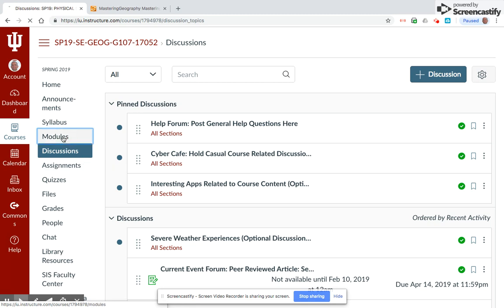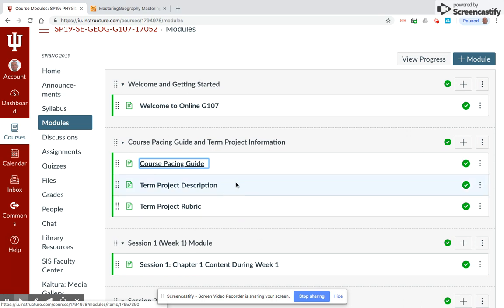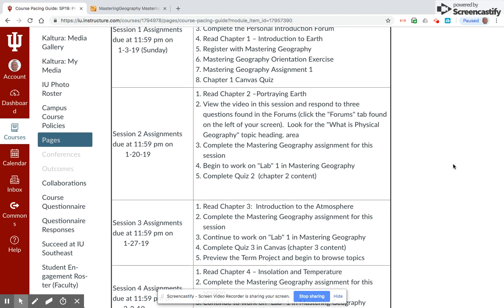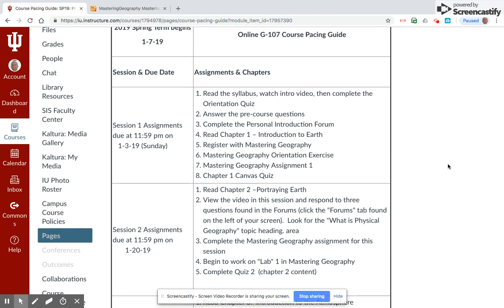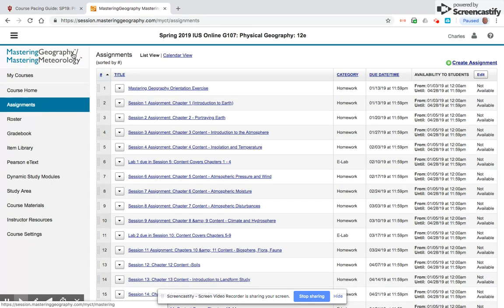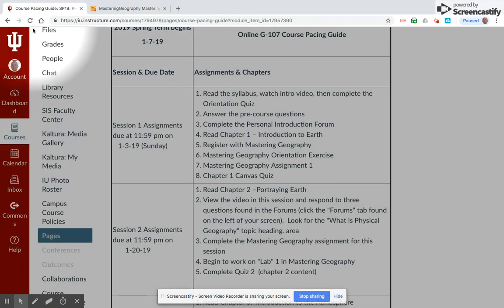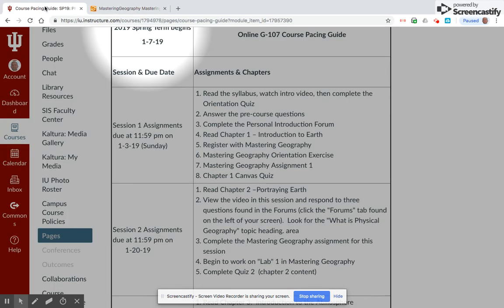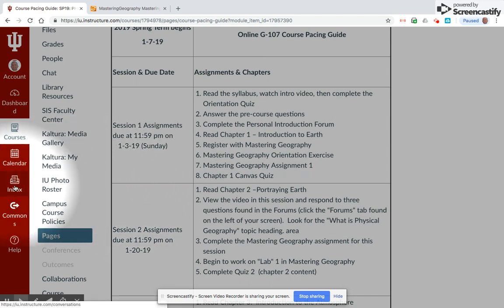G107 Course Intro Spring 2019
Introduction & overview of G107